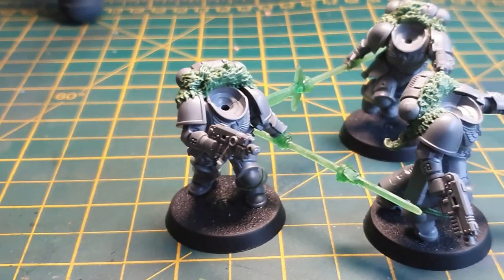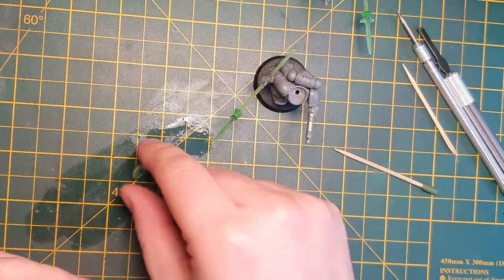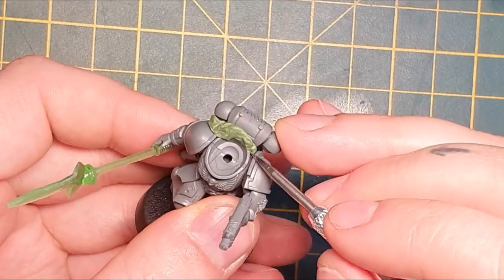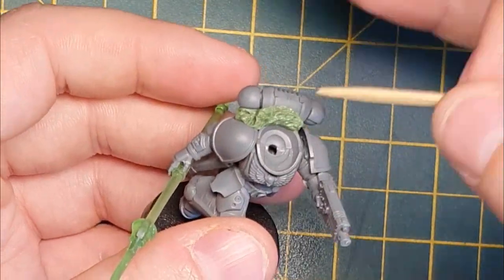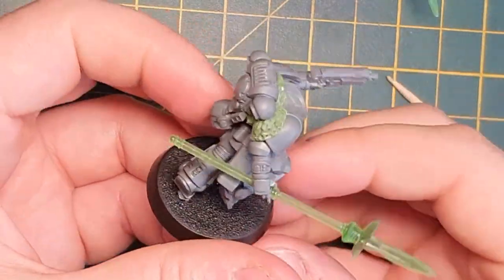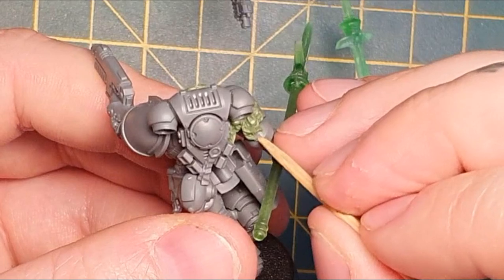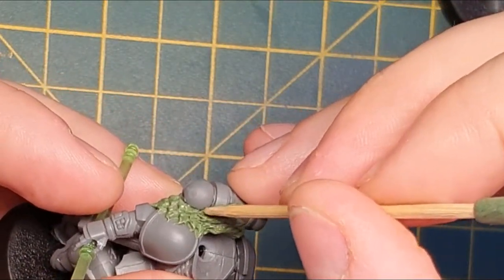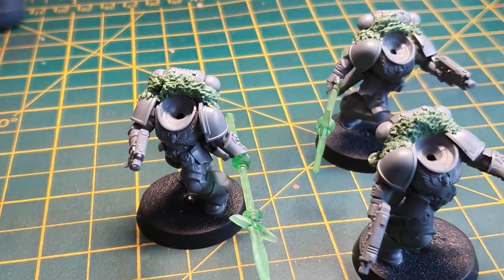Easy Sculpting Green Stuff Furs on Emperors Spears or Space Wolves - Basilisk Wargaming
Hey Wargamers, Luke here! This week we are going to be working on our Emperors Spears Kill Team and I wanted to take this time to show how I do my fur pelts from green stuff. For this you will need 3 simple tool - A sharp metal tool, a tooth pick and some green stuff (or some other modelling putty).

This same technique can also be used on Space Wolves and any other model that you wanted to add fur cloaks, capes, pelts or coverings - The main thing I wanted people to take away from this video is to just have a go. Sometimes projects like this can seem very daunting, however, I would urge you to just have a go. You will surprise yourself!

Did you know we stream weekly - Want to come and paint with us live? Tune in Wednesdays from 8:00pm to 10:00pm GMT